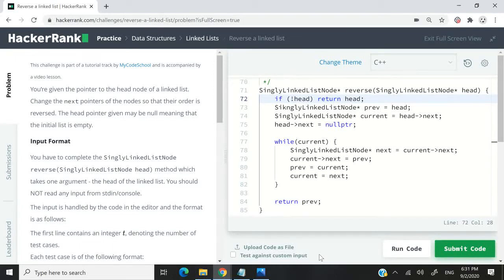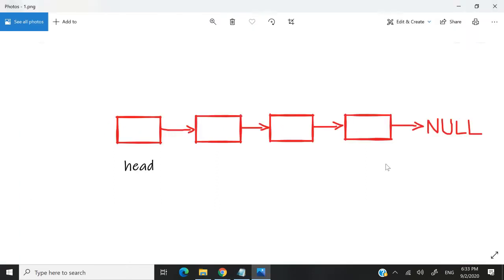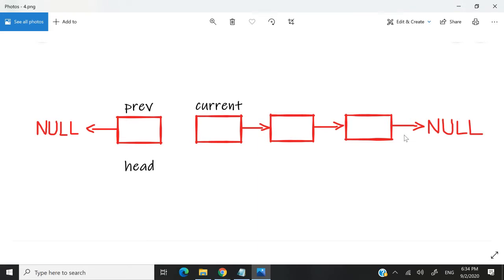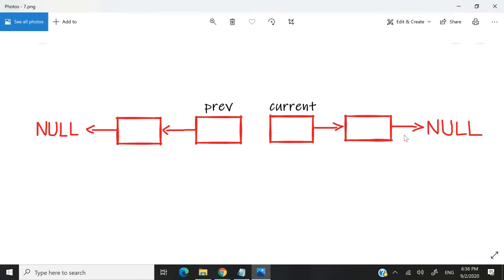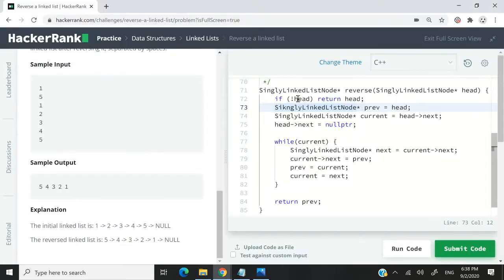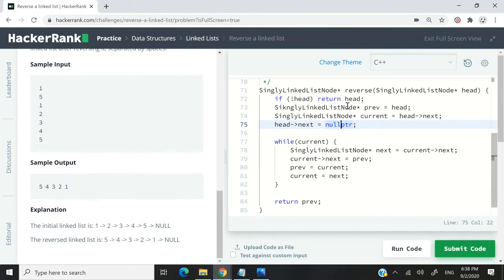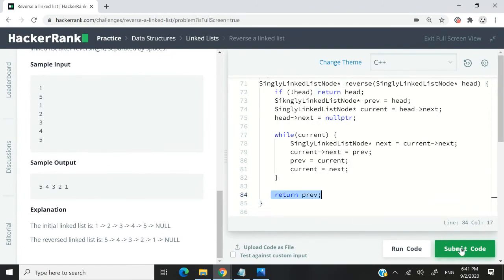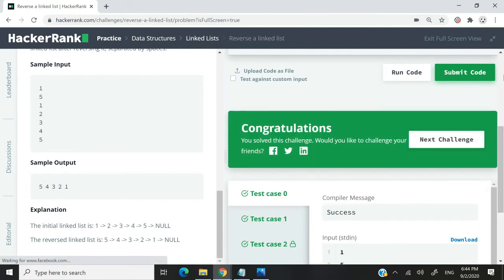Reverse a Linked List - HackerRank Data Structures Solutions in C/C++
HackerRank solution for Reverse a Linked List in C++ and C. Reversing a linked list iteratively is about redirecting the next pointers between the nodes. In the end, the tail node becomes the head node, and the head node from the initial linked list becomes the tail (and it points to null).